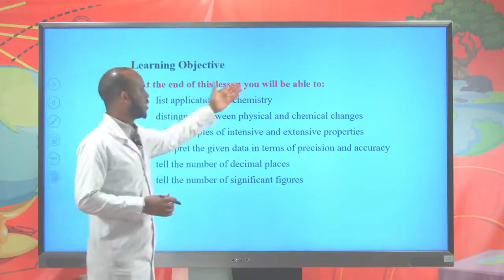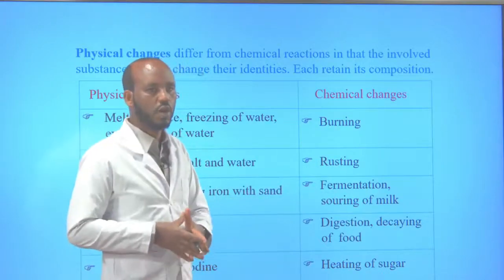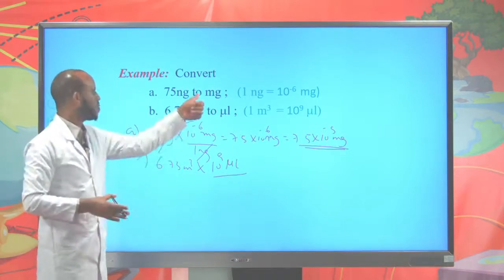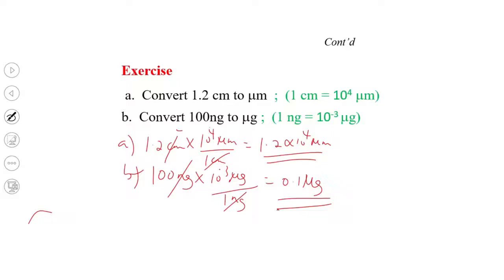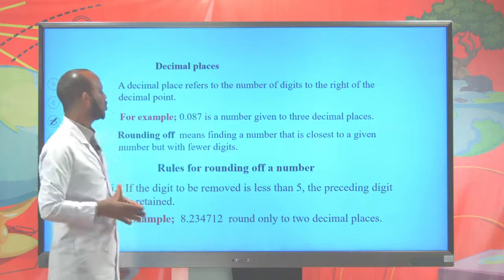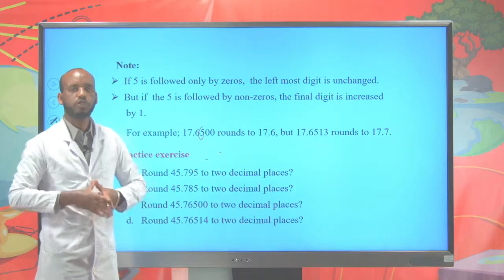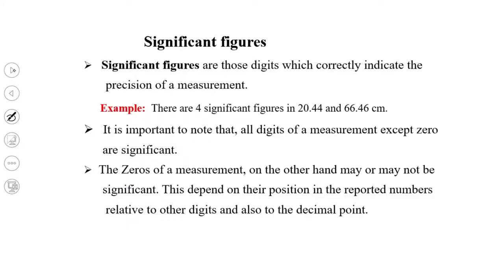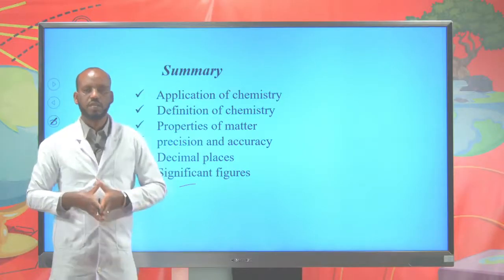Chemistry Grade 12 L 1